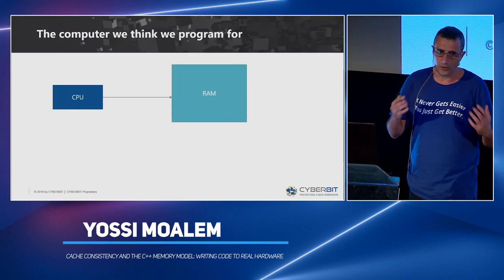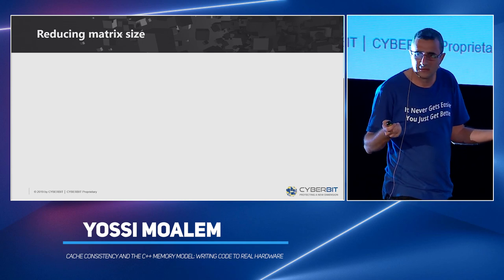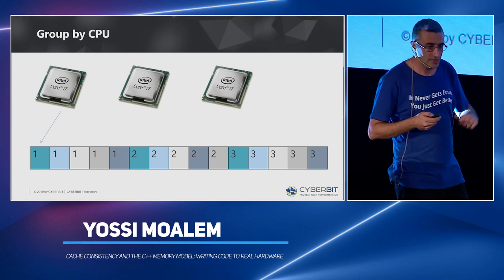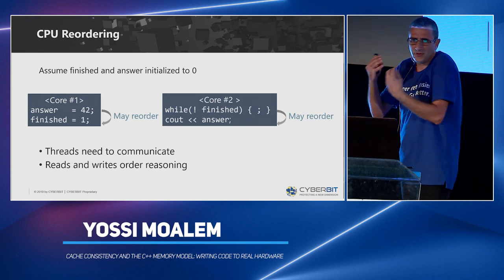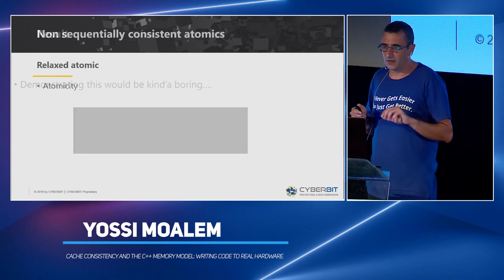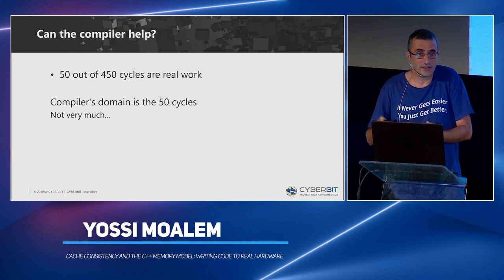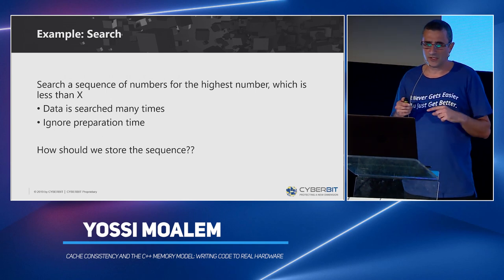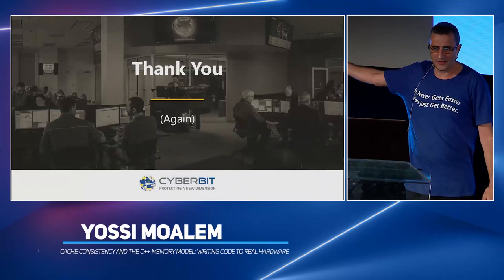Cache consistency and the C++ memory model: writing code to (…) - Yossi Moalem - code::dive 2019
*Abstract*

Memory Model is probably the single most important change introduced in C++11.

In this talk, we will discuss what is a memory model, and more importantly, why we should care. Spoiler alert: The answer in one line: it will help us to write faster more correct code for multi threads and even single thread. Along the way, we will delve into exciting side topics such as Data-Oriented Design, Cache Oblivious Algorithms, False Sharing and more.

*About the Speaker - Yossi Moalem*

Yossi is a team leader in Cyberbit's EDR division. He has over 15 years of experience as a professional programmer, mainly in C/C++. Yossi considers the standard as light reading and spends all his spare time learning new technologies and methodologies (much to the delight of his wife!!). He likes teaching and sharing his knowledge, but what really does it for him is refactoring legacy code into beautifully crafted code. On the positive side, he loves Led Zeppelin.